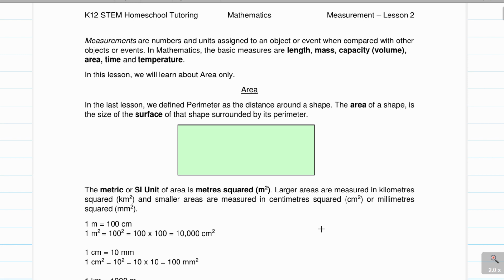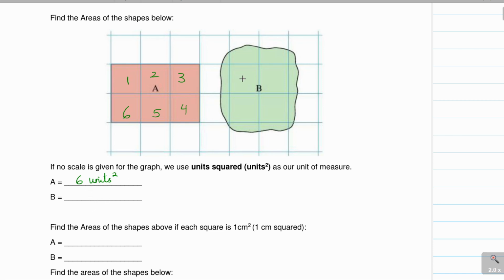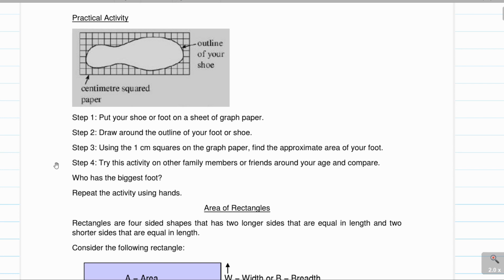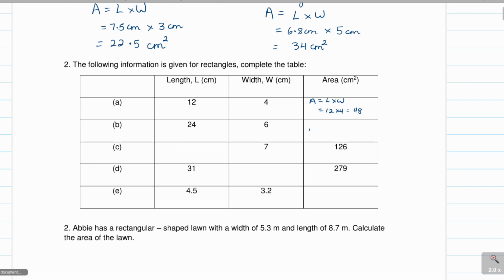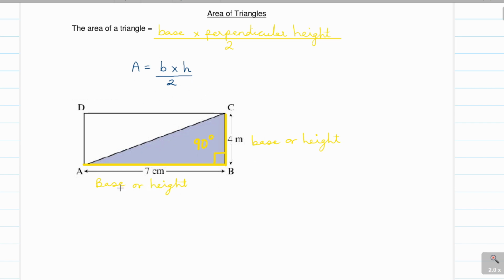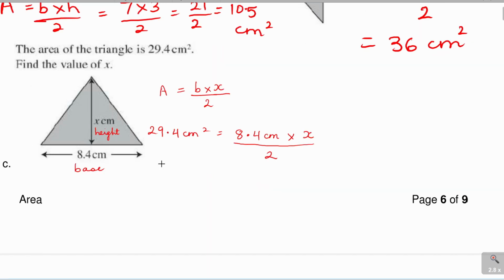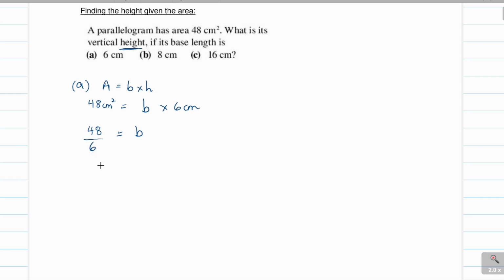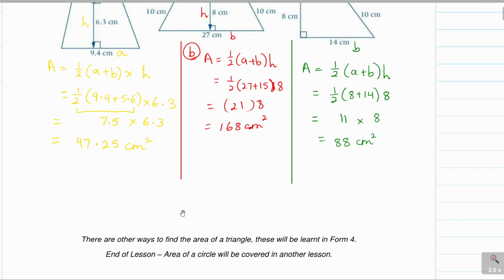Measurement Lesson 2 Video - Area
In this video we cover area of rectangles, squares, triangles, parallelograms and trapeziums. There is one practical activity: finding the area of the sole of your foot.
Area of a circle will be covered in another lesson.